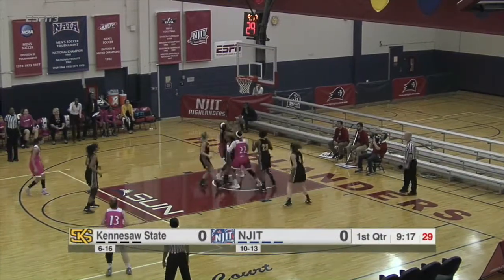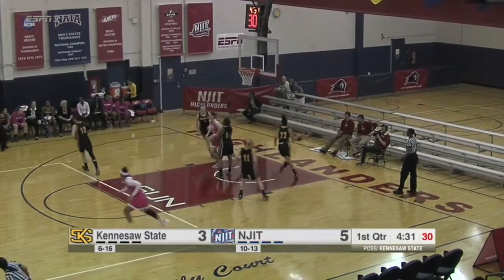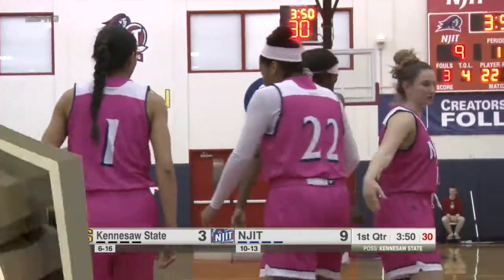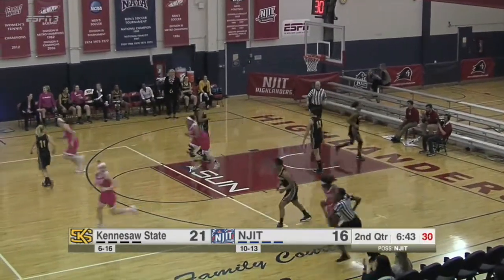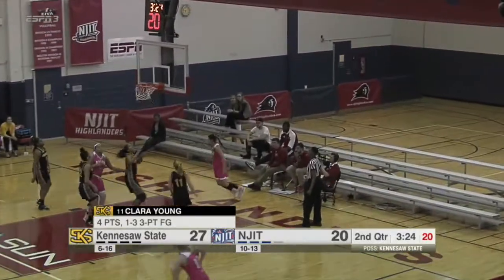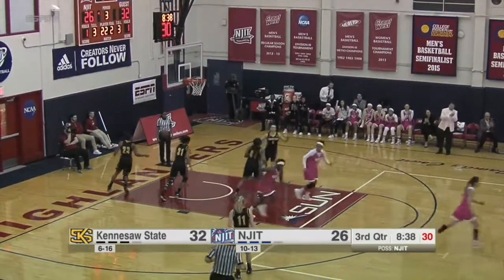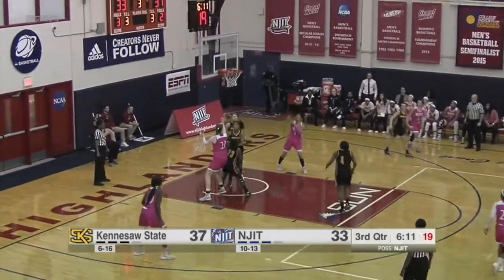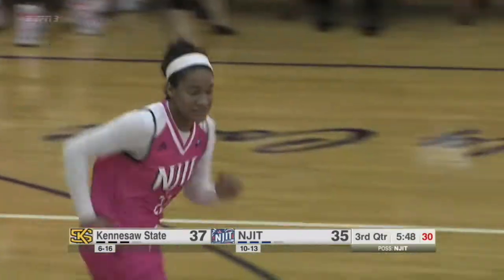NJIT Highlights vs. Kennesaw State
Kennesaw State senior guard Deandrea Sawyers notched a double-double, scoring a game-high 20 points and grabbed 11 rebounds to lead the Owls to its fifth straight win in a 66-56 victory at NJIT in women's basketball ASUN Conference action at the Fleisher Athletic Center.

Kennesaw State sweeps the regular season series from the Highlanders, taking a 75-64 victory at Kennesaw State on February 2 and seven days later, topping NJIT in Newark, 66-56.

The Owls improve to 6-3 in the league, moving into a tie of third place with Jacksonville and 7-16 overall, while NJIT stands at 3-6 in the ASUN, 10-14 overall.

The visitors used a 14-0 run to end the third quarter, which gave Kennesaw State a 51-37 lead, and the Owls held onto a late spurt that saw the Highlanders cut the lead to three points at 57-54, on an old-fashion three-point play by freshman Tracey
Brereton, with 3:20 remaining.  The Owls closed out the game on a 9-2 run, securing its fifth straight win, 66-56.